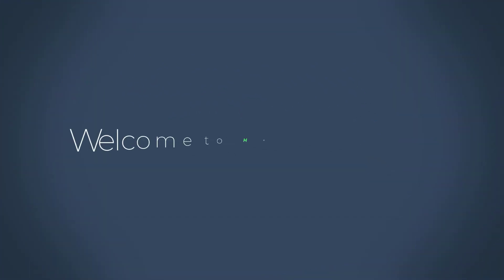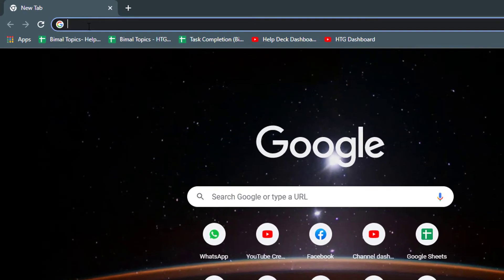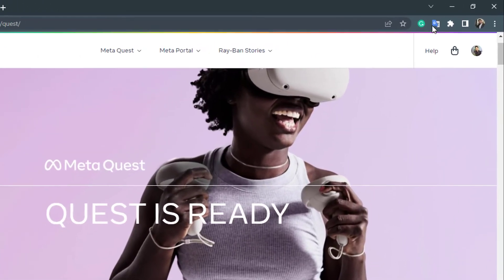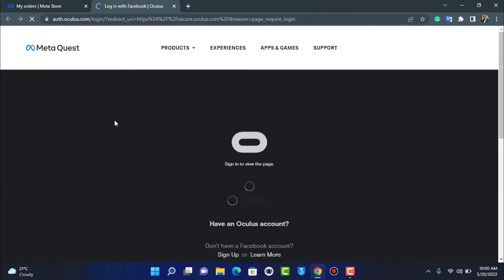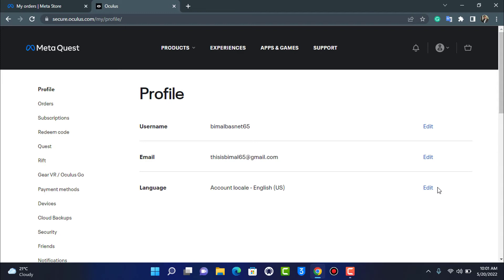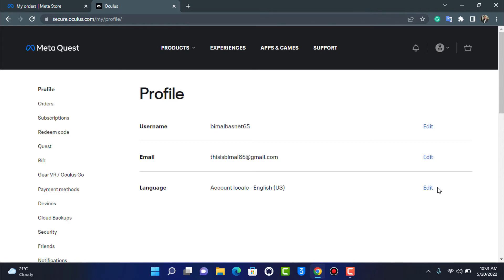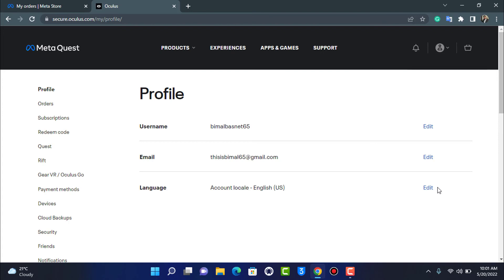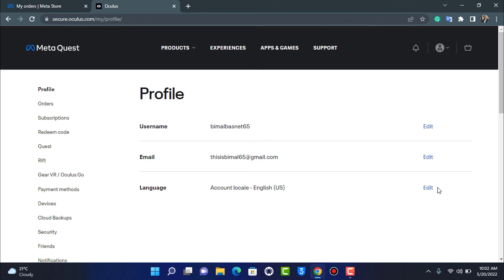How to FIND Your Oculus Password !! 2022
In this tutorial video, I will quickly guide you on how you can actually find your Oculus password

Step 2: Make sure you are logged in to your account
Step 3: On the top right-hand side, click on your profile icon
Step 4: Scroll down to the bottom left-hand side, and select Oculus Settings
Step 5: On the new webpage, you will be able to see your profile information.
Step 6: You will also be able to see the email and other settings.
Step 7: For the password, simply watch the video.

0:00 Intro
0:21 Browser and Login
0:51 How to Find Your Oculus Password
1:34 Oculus Password: The Real Truth
2:50 Outro: Final Verdict